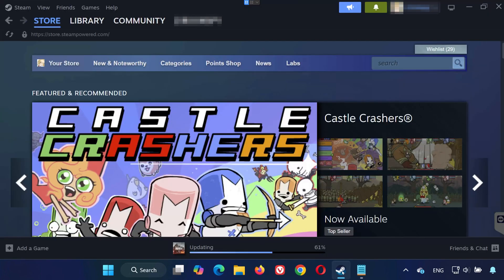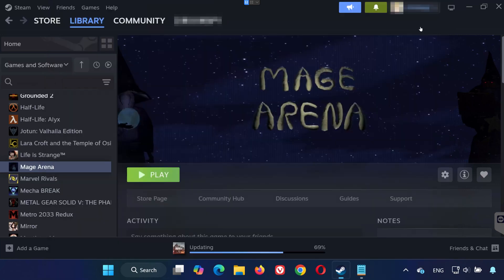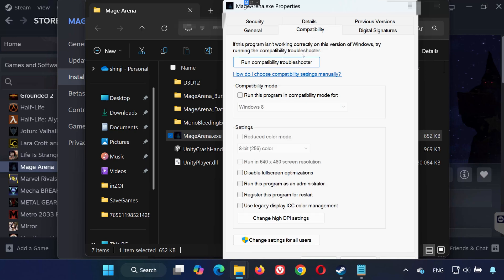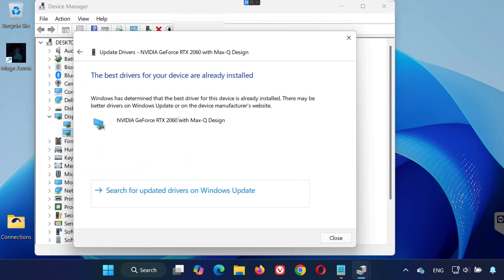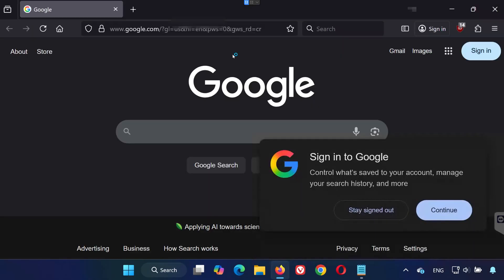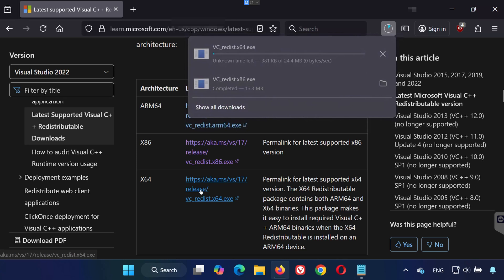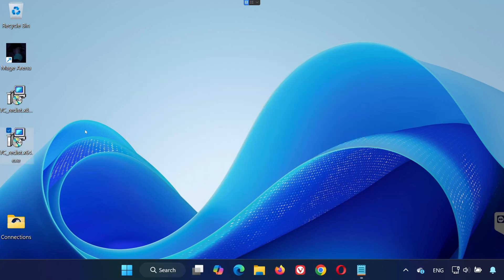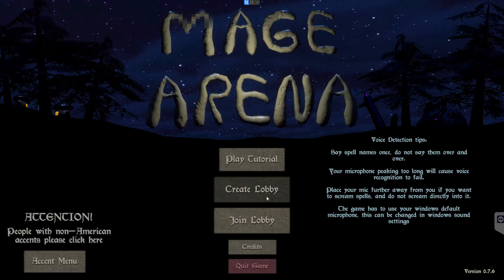Fix Not Launching/Crashing | MAGE ARENA🎮🔥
Is Mage Arena not launching, crashing on startup, or freezing your PC? Don’t worry — in this quick and effective tutorial, I’ll guide you step-by-step on how to fix common launch and crash issues in Mage Arena on PC . These solutions will help you get back in the game!

Chapters:
0:00 - Intro
0:11 - Solution 1
0:33 - Solution 2
0:56 - Solution 3
1:14 - Solution 4
1:31 - Solution 5
2:20 - Solution 6